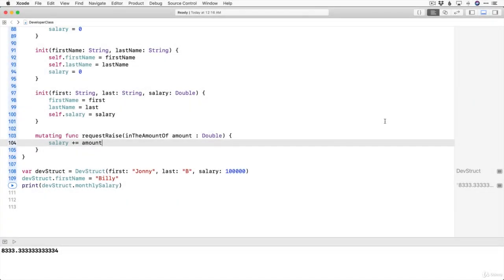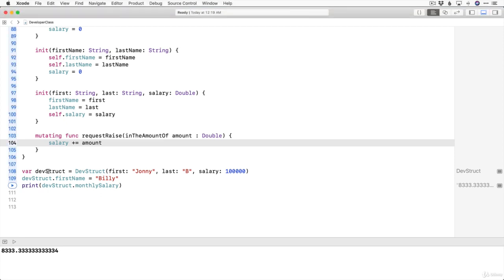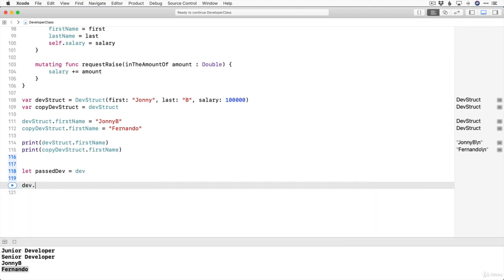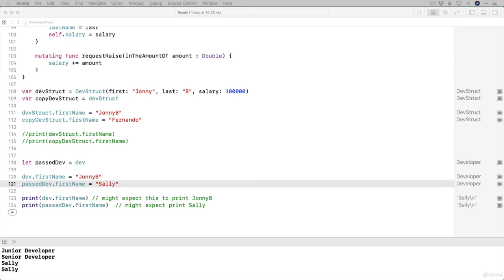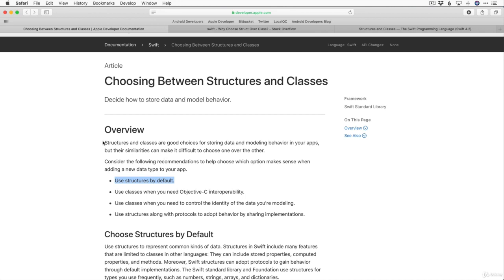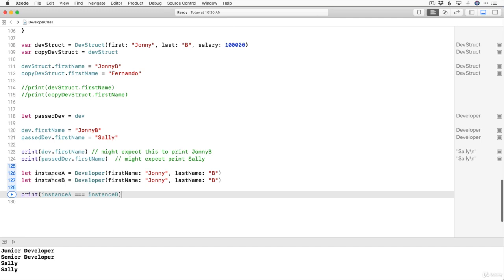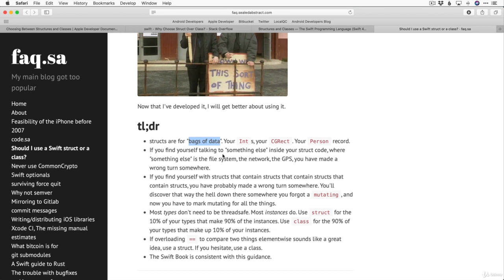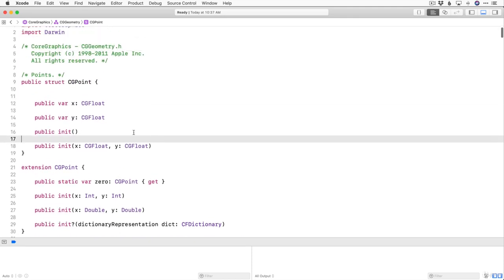6 Class v Struct